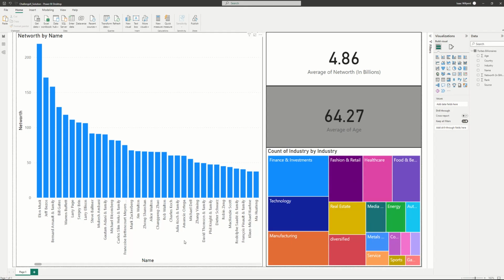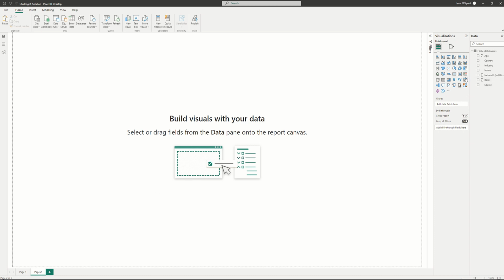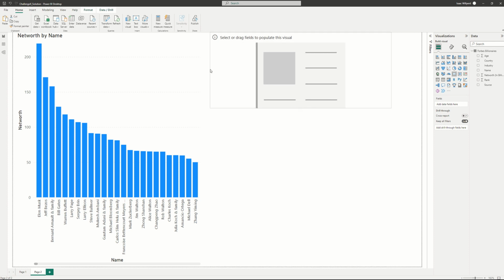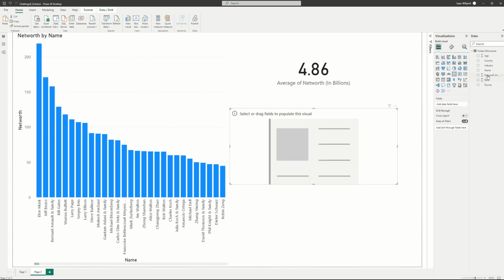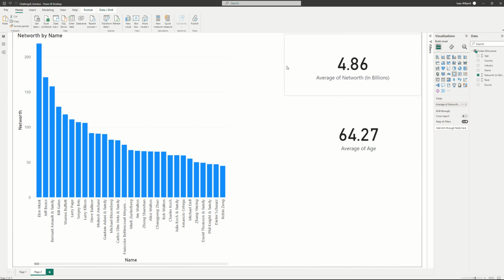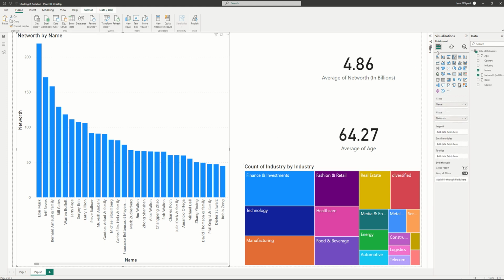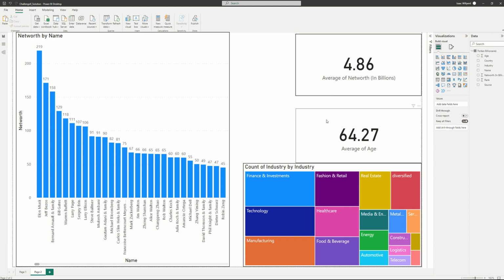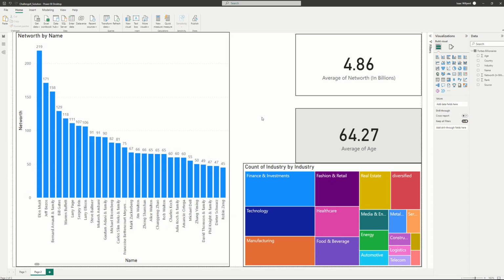Challenge 20|POWERBI – Forbes Billionaires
This video is the solution to Challenge 20 from TechHub.training. Forbes Billionaire challenge where I’ll show you how to create the challenge visualizations, some ways to format them, and demonstrate how the data connects in PowerBI to create reports or dashboards.